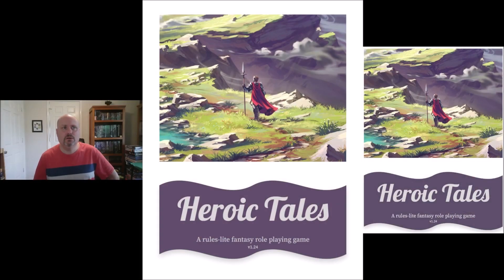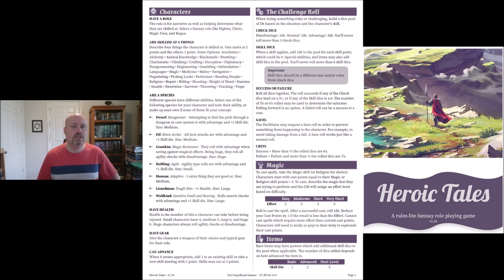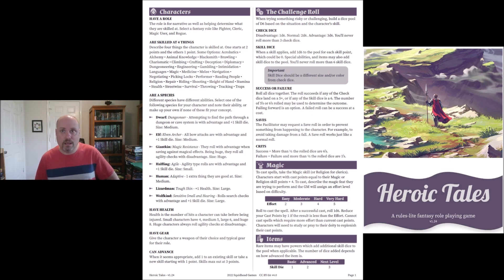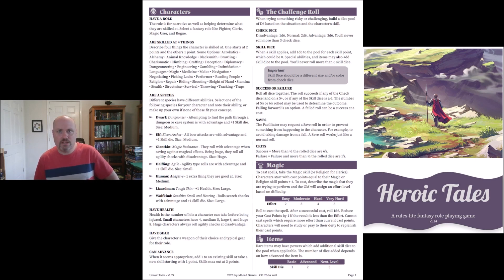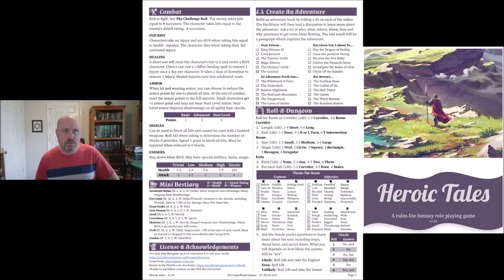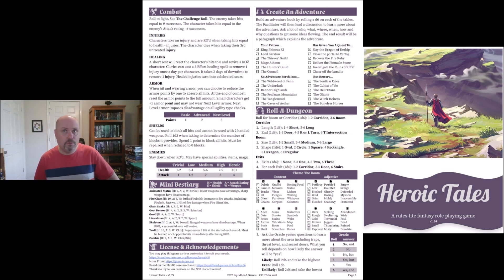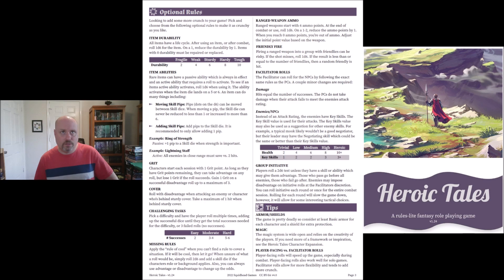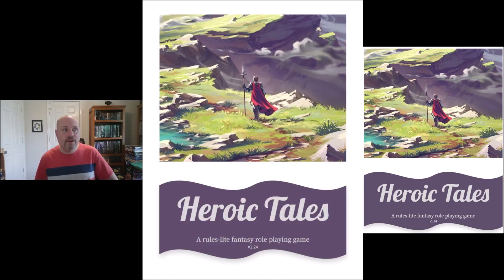RPG Freebies: Heroic Tales: Rules-Lite Fantasy RPG (PWYW)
Overview of the Pay What You Want product Heroic Tales.